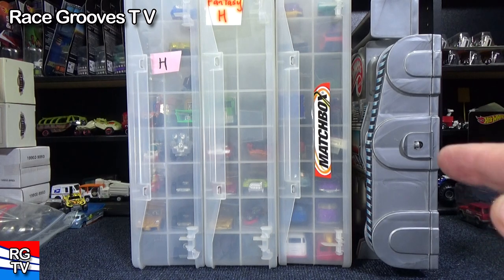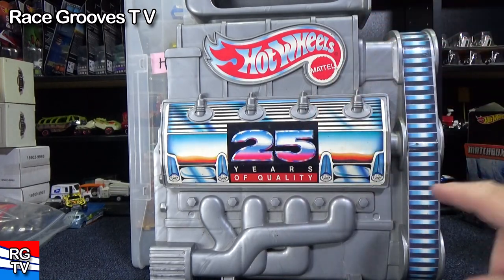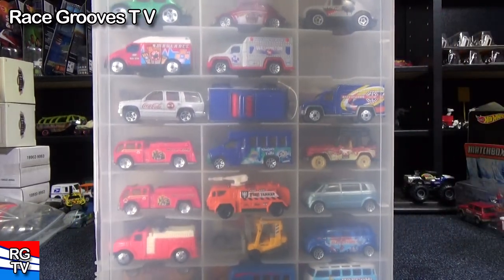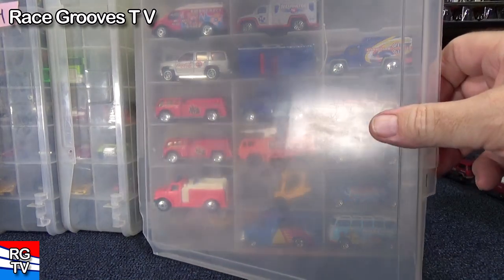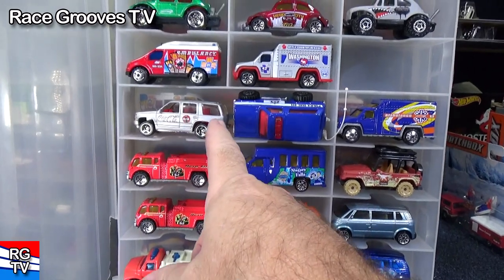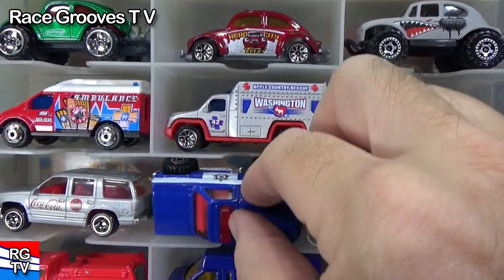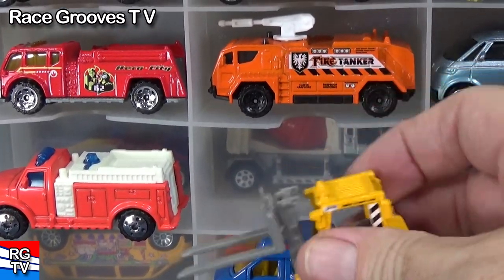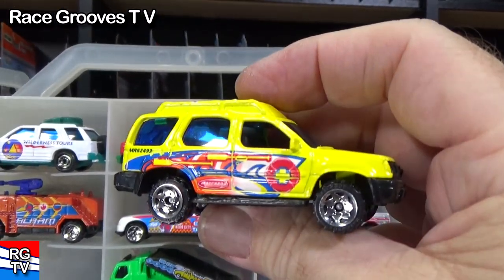Filling a 25th Anniversary Hot Wheels Car Storage Container RGTV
Let's see how some of the Hot Wheels fantasy cars starting with "H" fit in this Hot Wheels 25th anniversary storage container!

I also showed some Matchbox cars, most of which were from the 'Hero City' era.

0:00 intro
2:14 Matchbox Cars
7:25 Hot Wheels Cars
13:59 Fill up the container!

Race Grooves family of channels can be found here:
Track Time, Marble Grooves, Race Grooves and more!

Cruise Sting by John Deley and the 41 Players

Ad permissions 7:35, 13:58